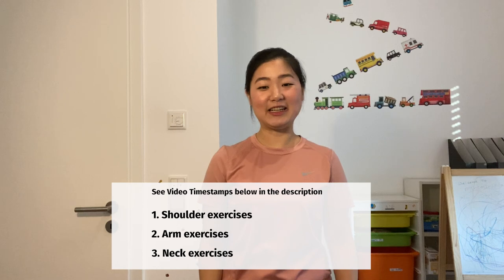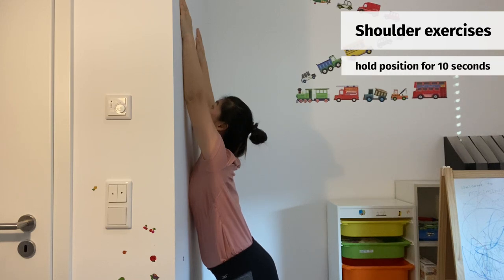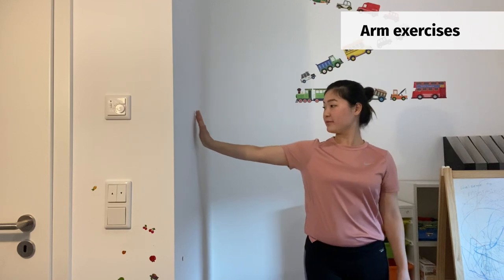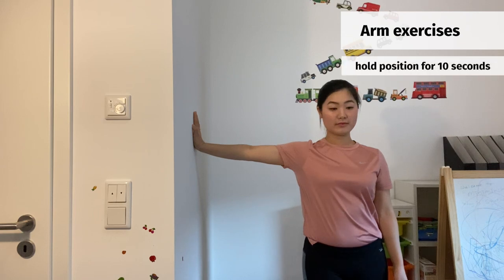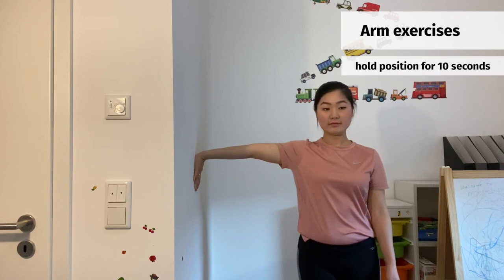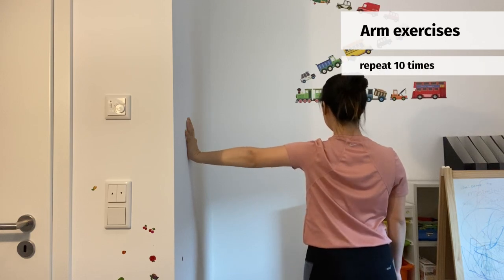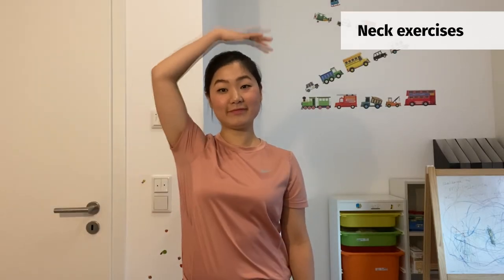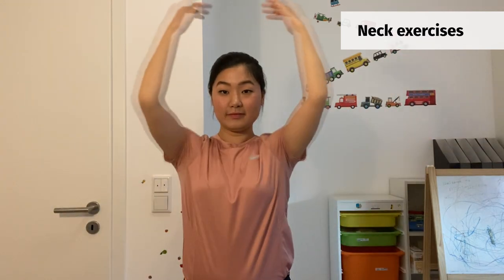Stretching for musicians violin viola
I share my stretching exercises for musicians, specially violin and viola players.
In this video I show you the exercises for shoulder, arms, neck.
Let‘s start together!🧘🏻‍♀️🤸🎻

00:00 Intro
00:40 Shoulder exercises
02:37 Arm exercises
05:06 Neck exercises
06:58 Outro

👉Like my video if you enjoyed it!